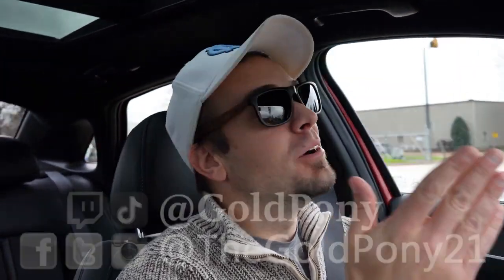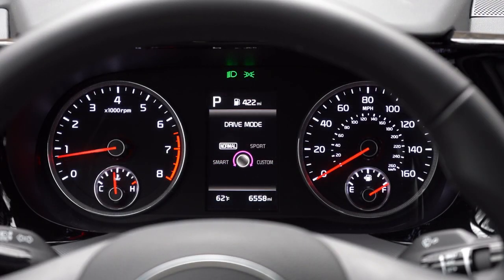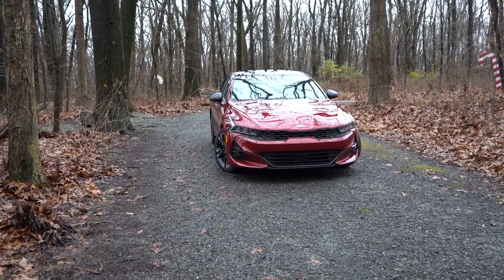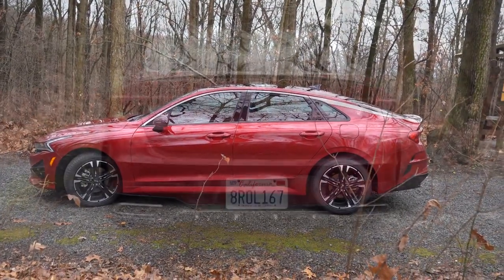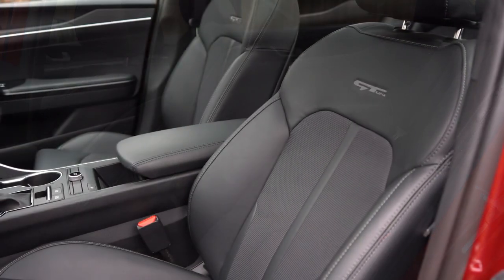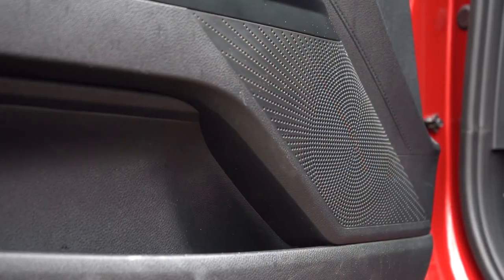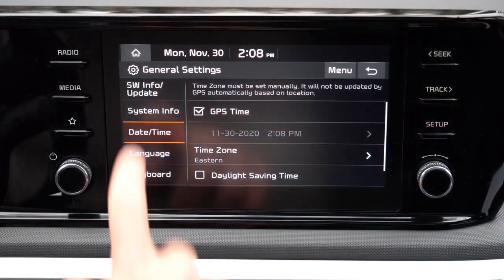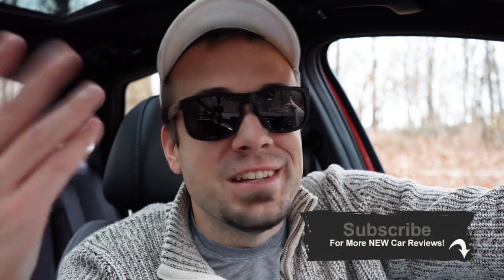2021 Kia K5 Review One Week with the K5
2021 Kia K5 Review _ One Week with the K5